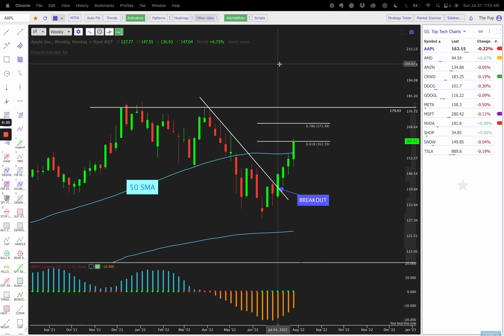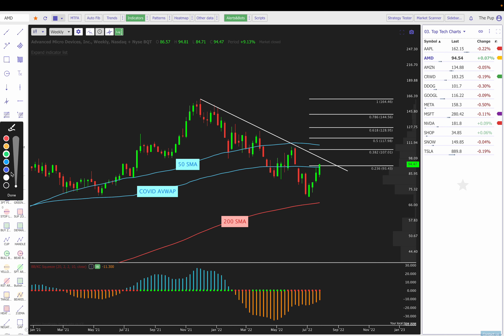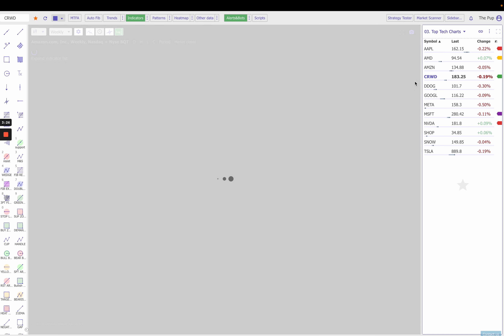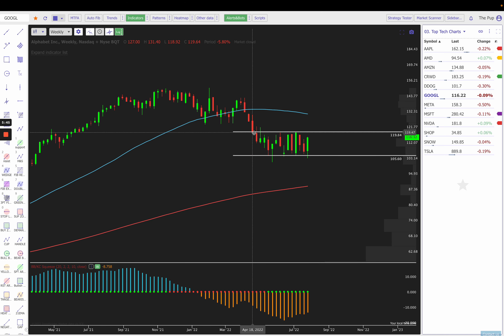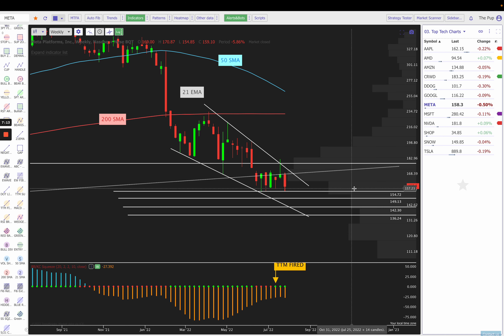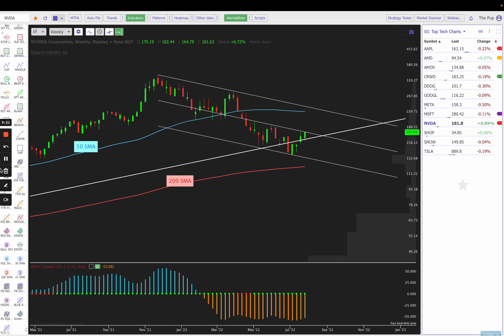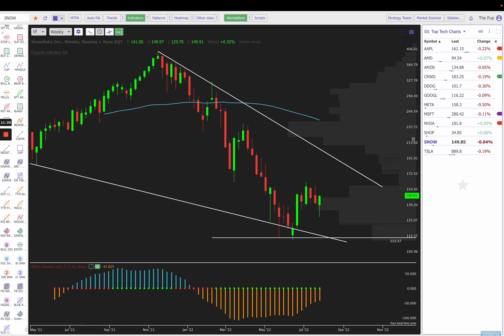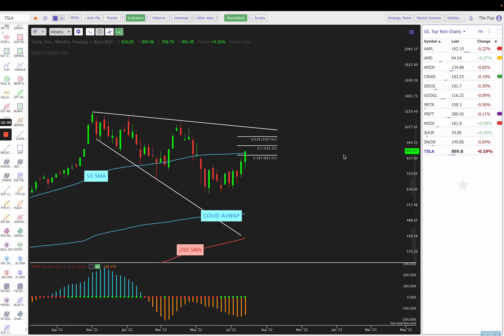The Top Tech Stock Charts On Watch For This Week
Charts Reviewed:

0:00 Intro
0:55 AAPL Apple
1:53 AMD Advanced Micro Devices
2:45 AMZN Amazon
3:30 CRWD Crowdstrike
4:44 DDOG Datadog
5:40 GOOGL Google
6:41 META Facebook
7:42 MSFT Microsoft
9:20 NVDA Nvidia
10:08 SHOP Shopify
11:26 SNOW Snowflake
11:55 TSLA Tesla
12:45 Closing Comments

→ Top 10 conviction charts
→ 2 Monthly Office Hours
→ Trading rules & docs
→ 18+ hours of videos
→ Chart requests
→ @TrendSpider Scans & Watchlists
→ 1 on 1 coaching for annual plans

Automated technical analysis software. For traders, by traders.

• Built-In  Scanner‬
‪• Automated Trend Lines‬
‪• Back Tester
‪• GapSnake
‪• RainDrop Charts
‪• AlphaTrend Anchored VWAP
‪• Anchored Volume by Price

Like these charts? You too can chart like this, but only with
TrendSpider. See how TrendSpider technical analysis software can
help you make smarter, more efficient trading decisions

MY LINKS AND SOFTWARES I USE

ABOUT ME

Naz, AKA The Pup, is a seasoned swing trader providing clean and elegant charts that are understandable and actionable to his community. Our platform starts with education first, building up a trader's knowledge from the ground up. Members will learn how to build a chart, understand support and resistance levels, and how to read price action to get the optimal entries and exits we all hope for.